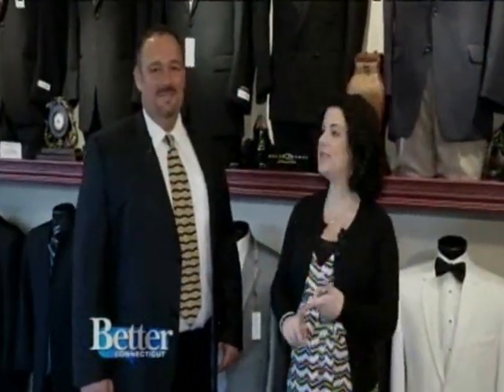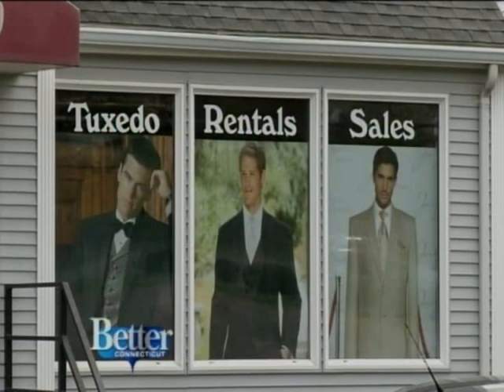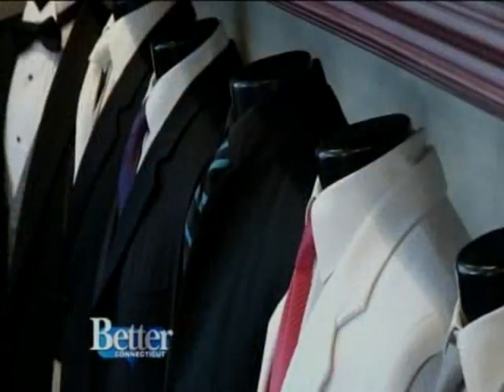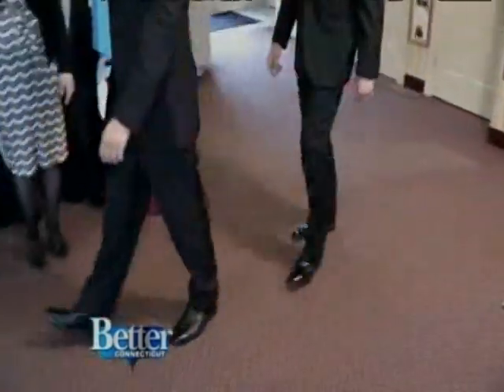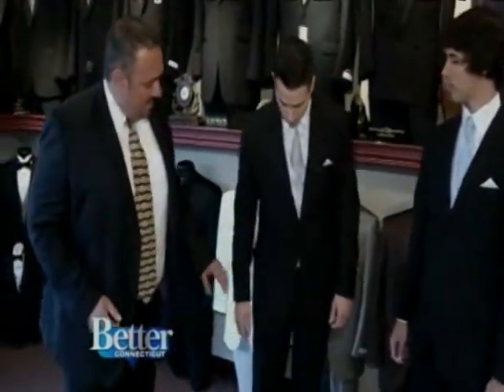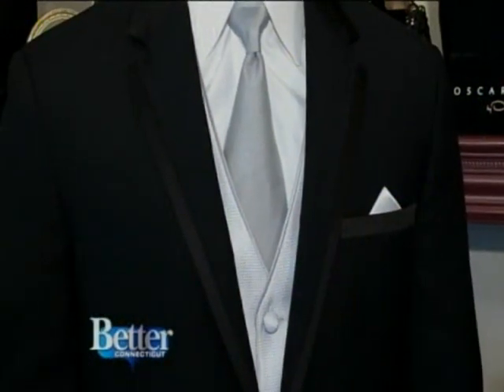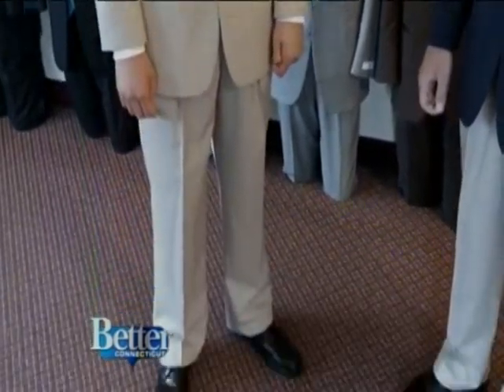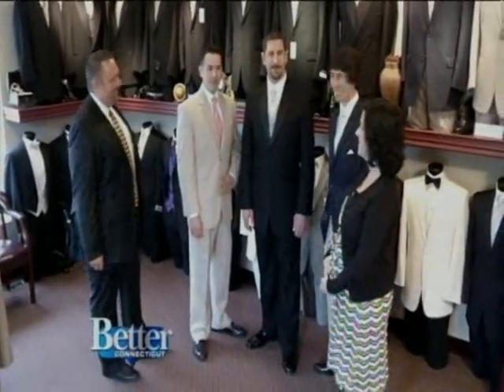Formals by Antonio Better CT